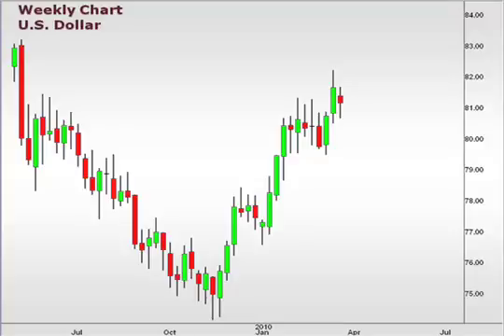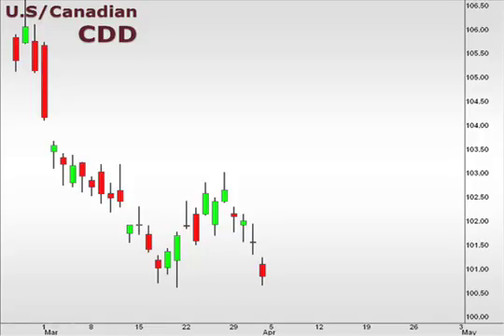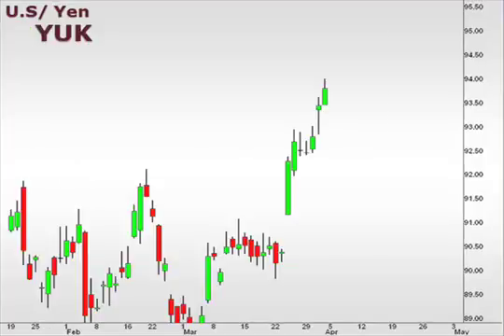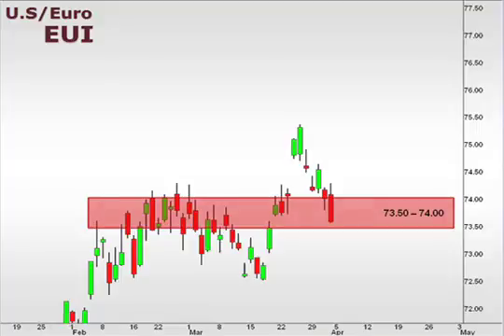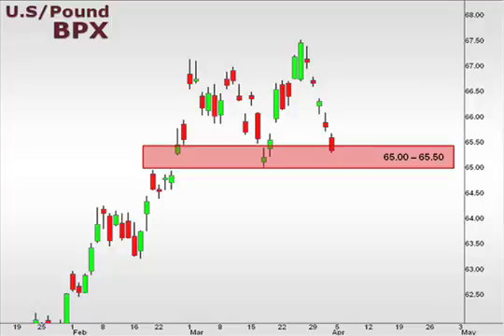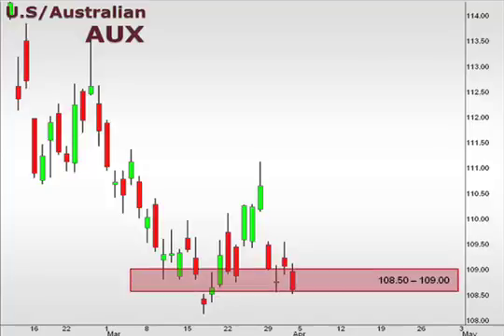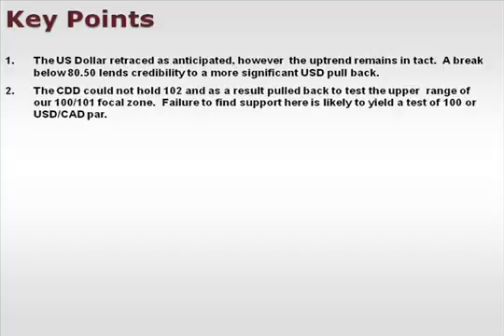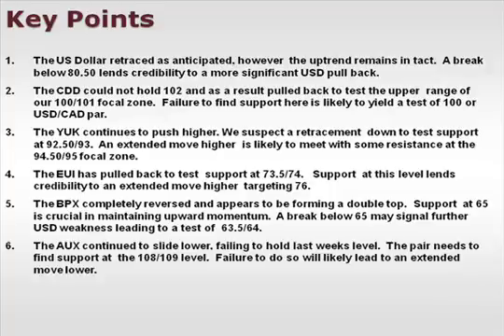FX Options Weekly Outlook 040510